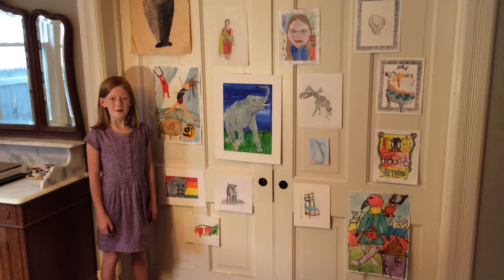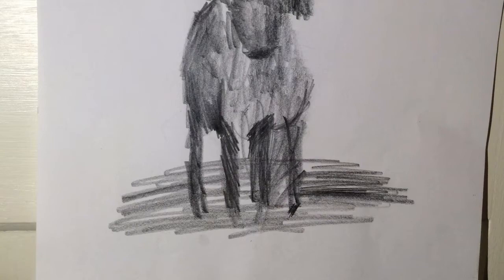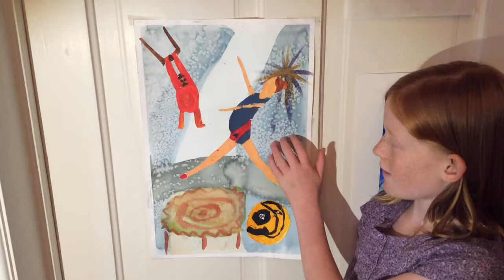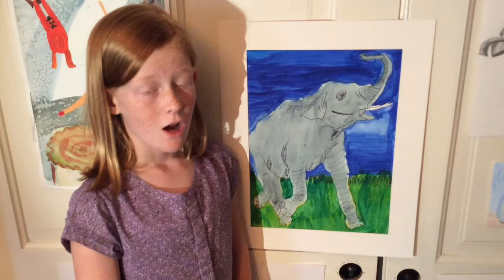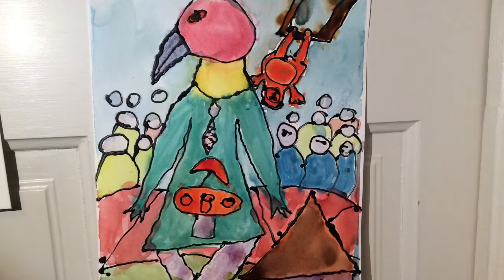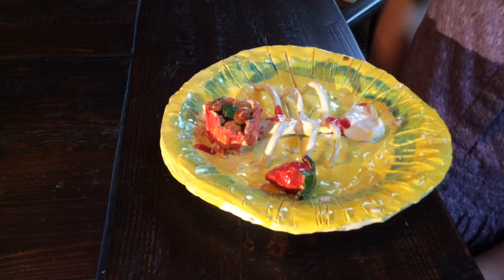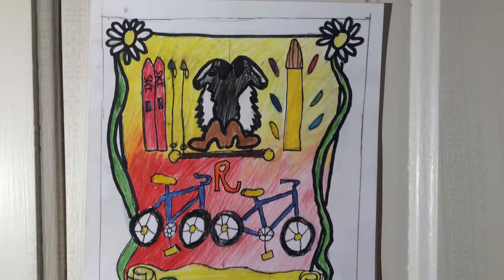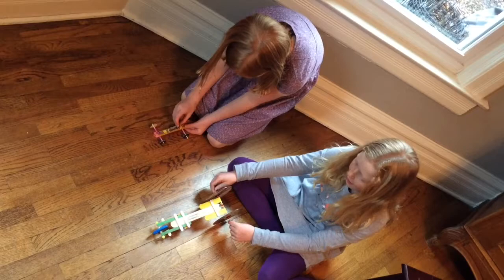Mae Reynolds Art Show